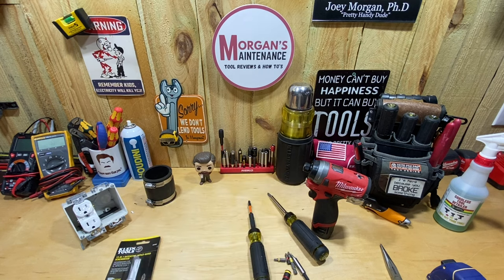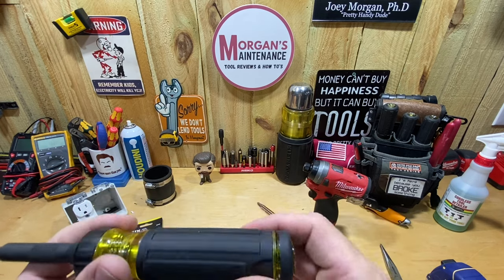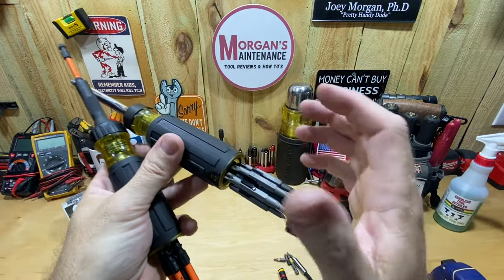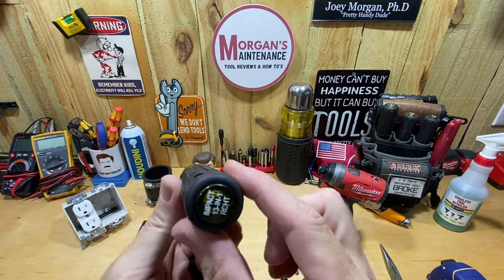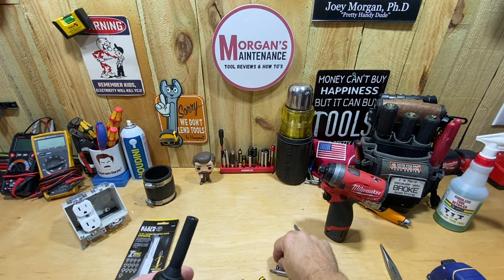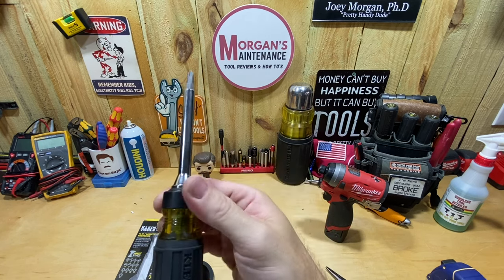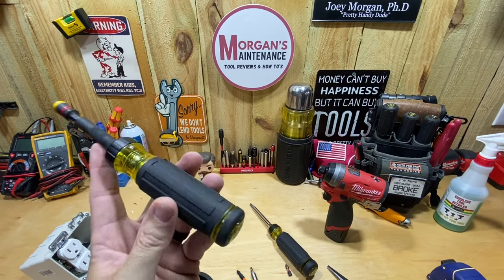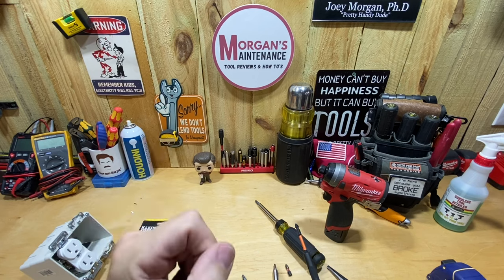NEW Klein IMPACT 13-1 Ratcheting Screwdriver - Only $1 More than the 15-1... Worth it?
Just picked up the New Klein 13-1 Impact Rated Ratcheting Screwdriver 32313HD.  I already had the 15-1 Ratcheting Screwdriver from Klein, so I share in this video the differences ad similarities to help you make a decision if one, both, or neither of them are a good fit for you.

Time Stamps:
00:00 Intro - Where to Buy
01:21 13-1 and 15-1 Cost & Feature Comparison
06:22 My Thoughts On Features and Ratcheting Function
08:55 Outro